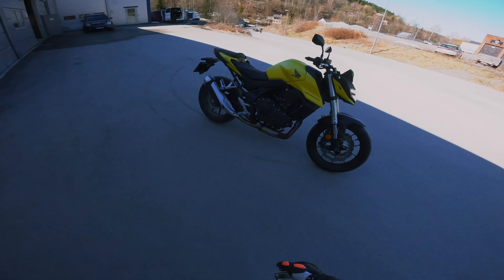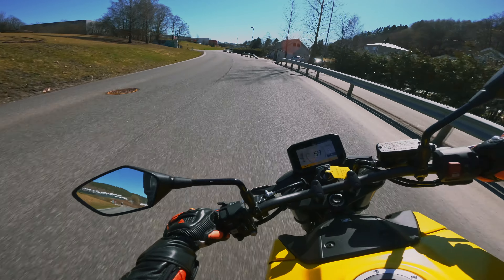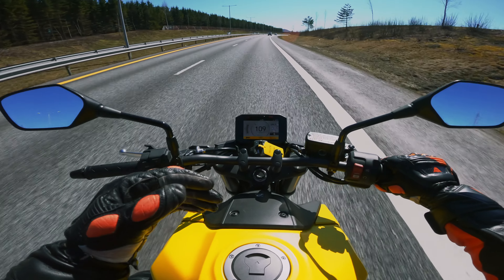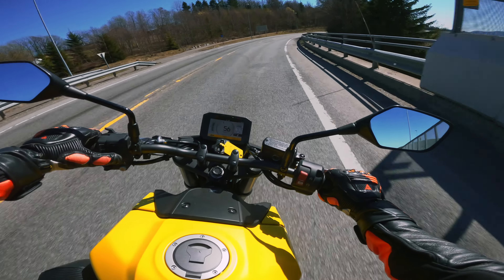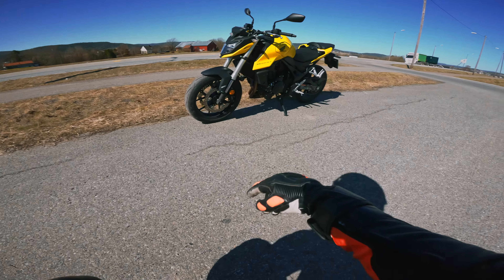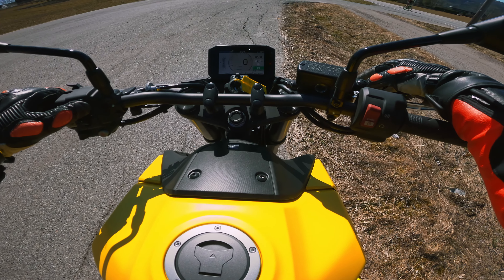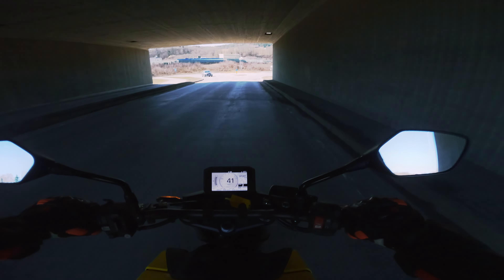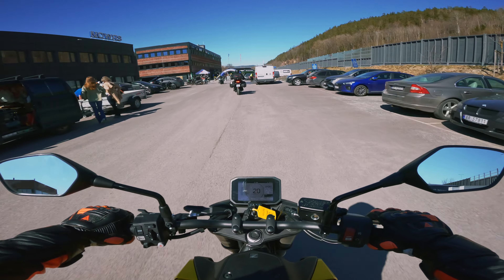Honda CB750 Hornet - First Test Ride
In this video, I test ride the Honda Hornet 750, a new naked motorcycle for 2023. With its 92 horsepower engine and torquey performance, it accelerates impressively on the highway. The seating position is comfortable, and the bike's design, while safe and clean, could benefit from some modifications. I demonstrate the user mode and turning off certain features. Overall, the Hornet 750 offers a fun and smooth riding experience. It seems like a capable beginner bike and I look forward to further rides and getting to know it better.
Instagram.com/Mr.Drakenhoff
YouTube.com/MrDrakenhoff
Facebook.com/Drakenhoff/
Drakenhoff.com
Equipment:

Main Camera
Camera Kit
Shotgun Mic

35mm Lens
85mm Lens

ND Filter
CPL Filter
BPM 1/8

GoPro
Main GoPro

Microphone 1
Microphone 2

Sound recorder